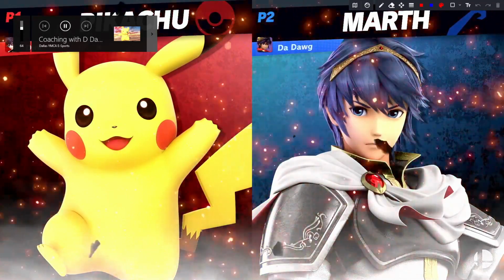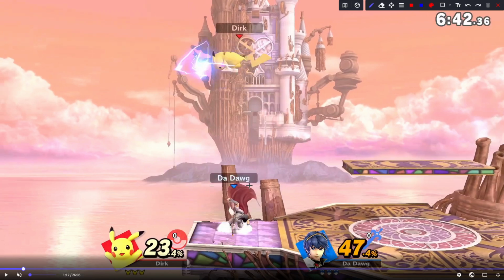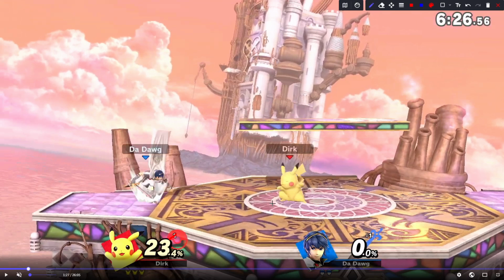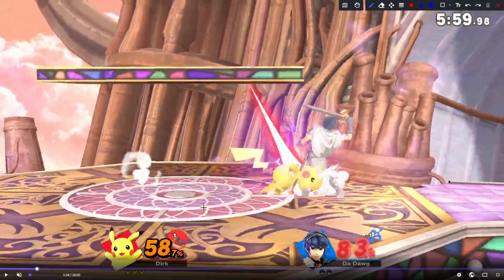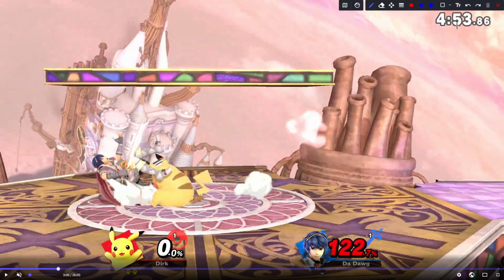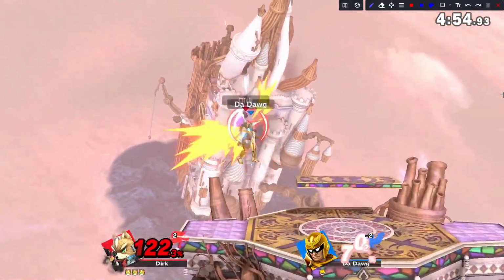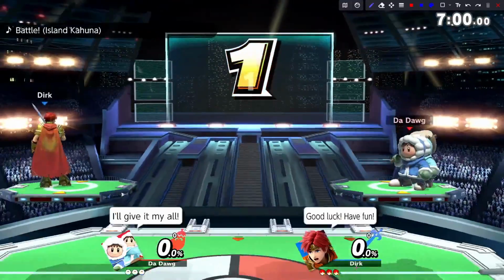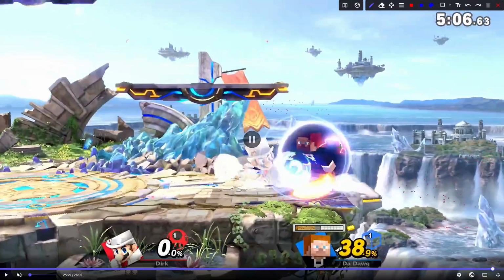Smash Bros Coaching Review with DDawg